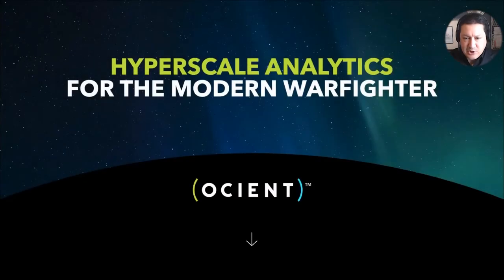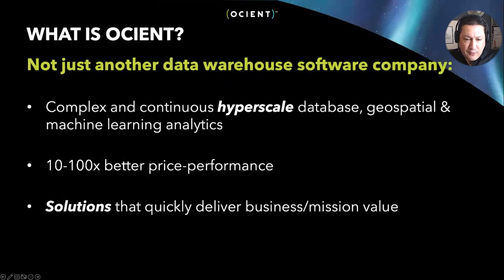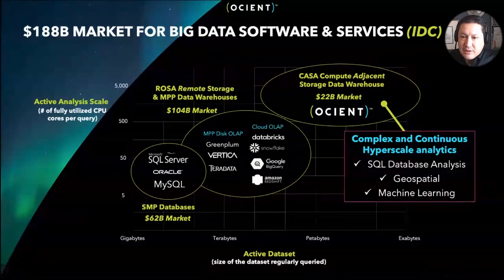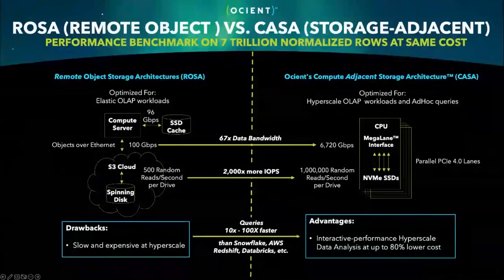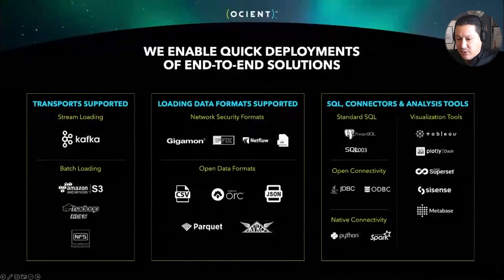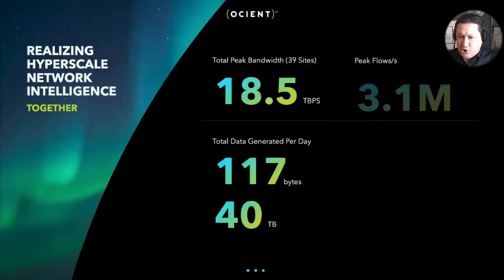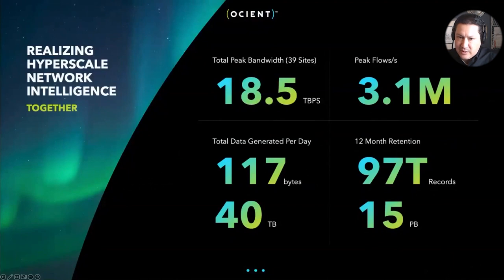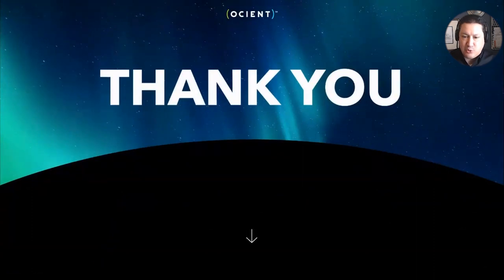Ocient for the Government and Military: How Hyperscale Data Analytics Help the Modern Warfighter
Join Tony Ibanez, Solution Architect for the Federal Team at Ocient, as he demos our game-changing technology.

In today's rapidly evolving digital landscape, organizations face unprecedented challenges due to the exponential growth of data.

Managing and curating such vast volumes of data is critical yet complex, especially for the Department of Defense and other federal organizations. Existing solutions struggle to analyze data at scale, leading to complexity, data silos, and limited innovation.

Established in 2016, Ocient specializes in hyperscale data warehousing solutions designed to conquer the challenges of massive data analysis. Our flagship product, the Ocient Hyperscale Data Warehouse, is engineered to seamlessly handle trillions to quadrillions of rows of data continuously ingested and queried. Unlike other platforms, our solution effortlessly merges multi-hundred terabyte or petabyte-level database tables.

Our database incorporates powerful geospatial and machine learning capabilities, empowering users to extract deeper insights and uncover new answers from their data. What sets us apart is our superior economics, delivering 10 to 100 times better price performance than existing solutions, whether on-premises or in the cloud.

At Ocient, we understand that every organization has unique data workflows, analysis needs, and specific questions to address. That's why we are dedicated to delivering tailored solutions for individual use cases. Our experienced team of Architects collaborate closely with customers to design and optimize queries, ensuring functional and production-quality solutions that swiftly deliver business value.

Our success stories span diverse industries, including AdTech, telecommunications, vehicle telematics, geospatial analysis, and financial services. While these cases may seem commercial, the lessons we've learned are highly relevant and applicable to defense customers.

With our Compute Adjacent Storage Architecture, queries run significantly faster, enabling speeds 10, 50, or even 100 times quicker than other cloud data warehouses. And the best part? Our pricing model allows us to deliver this exceptional performance at up to 80% lower cost, making it an unbeatable and cost-effective solution for organizations of all sizes.

Experience the power of Ocient's hyperscale data analytics solution today and unleash the true potential of your data.